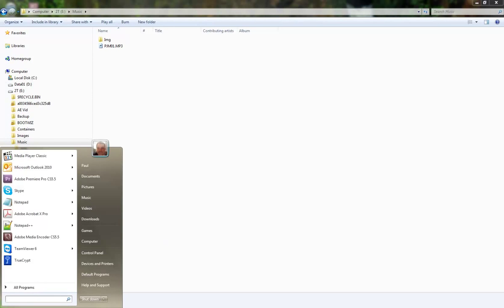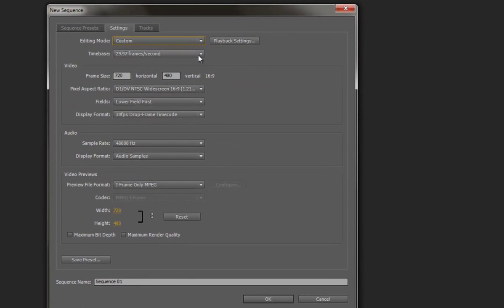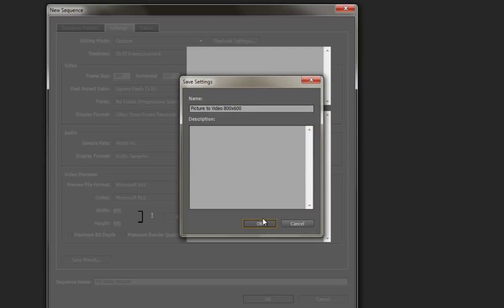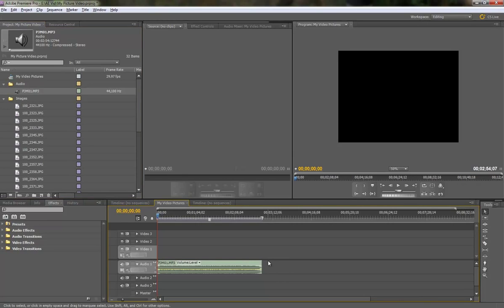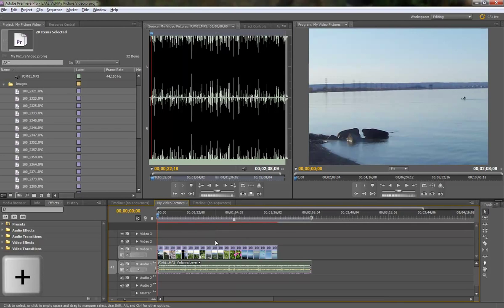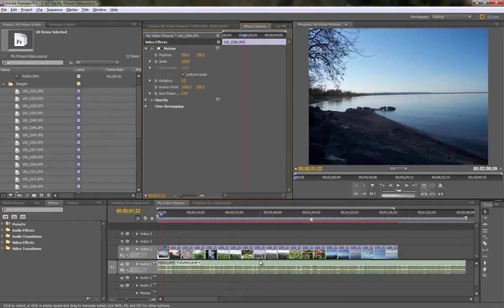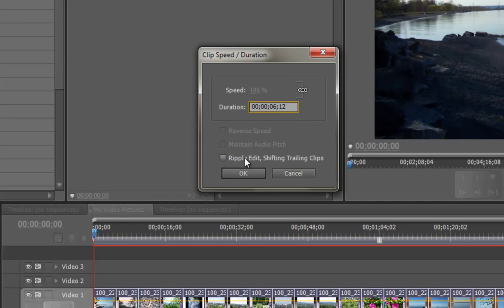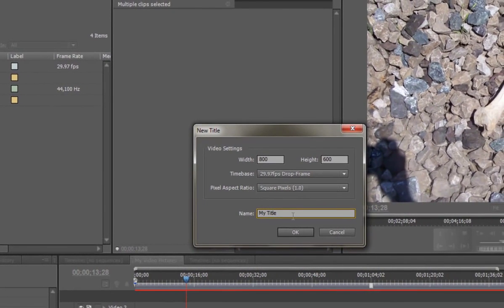Adobe premiere easy way 6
Learn Adobe Premiere Pro CC os CS6 in exactly 20 minutes. This tutorial is structured for beginners that have either little to no experience with Premiere. I hope you guys enjoy this tutorial and find it helpful!
If you want to see the full video of the abandoned factory check it out here:

In this episode of Adobe Creative Cloud TV, Terry White shows you how to get started with Adobe Premiere Pro CC and editing video. You'll see the 10 things that beginners want to know how to do. See how to edit a video from start to finish even if you've never used Premiere Pro or edited a video before.New to Premiere Pro? In this tutorial I show you how to create a video using Adobe Premiere Pro.

Want a written version of this tutorial?

There are 7 simple steps to creating your film project.

1. Create a project

First you need to create a new project. Select a location and filename to save your project file and any temporary files Adobe Premiere will create.

2. Import media

The very first thing you need to do once you created your project is to import some media. You can import video, audio, image and other types of media files - Premiere Pro is pretty flexible.

3. Create a sequence

A sequence is a container for your media files, a template that you can use to organise your clips and then export into a final video file. There are multiple ways to create a sequence. The easiest way is to drag a piece of media directly onto the 'New Item' icon.

4. Edit your project

Once you have your sequence set up you can start to drag and drop your media items into the timeline, cut out the best parts and arrange them to create your film project outline. Make sure to familiarise yourself with all of the great editing tools provided by Premiere Pro and I guarantee your editing will flow a whole lot quicker.

5. Add transitions

Transitions are used to blend between two consecutive clips. You can find a large number of transitions in Premiere Pro in the Effects panel. Open up the 'Video Transitions' folder and drag the transition you want onto the start or the cut between the clips in your sequence.

6. Add effects

In the Effects panel in Premiere Pro you will find the 'Video Effects' folder. You can find a large number of cool deformation, colour correction, styling effects inbuilt into Premiere Pro. Simply drag the effect onto the clip you want to apply them to. With the clip selected, you can tweak the effect parameter in the Effects Control panel.

7. Working with Titles

Titles are usually text elements, but can also contain icons and graphics, that overlay your footage. You can create titles by clicking on the New Item -- Title option in the project panel. In the title editor you can then define the elements in your title. Once you created the title, simply drag it from the project panel into your Sequence to use it.

8. Exporting your sequence

Once you are happy with your sequence, you can export it. Before you can export a sequence you need to place the start and end markers - you can do this by positioning the timeline indicator where you want, right clicking it and selecting 'Mark In' and 'Mark Out'. This will define the working area of your sequence and tell Premiere which parts of the sequence you want to export.

With your working area defined, make sure the sequence is selected, then go to File -- Export -- Media. Select your export format and your target filename and then set any other options that you like.